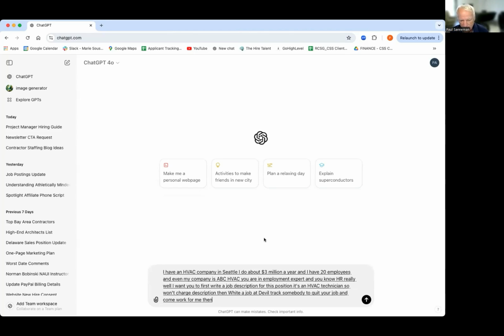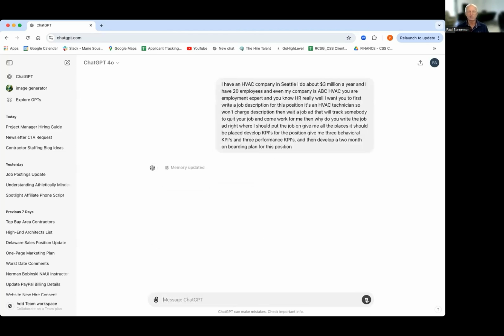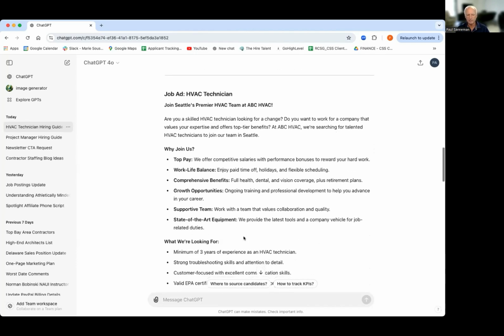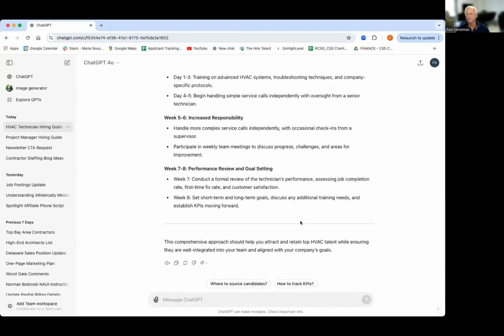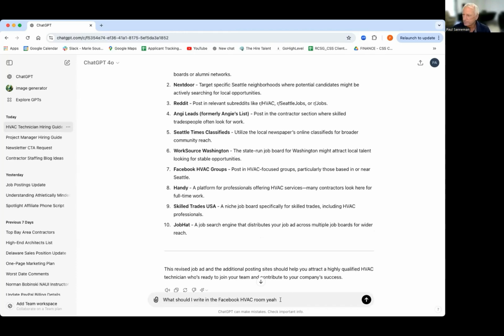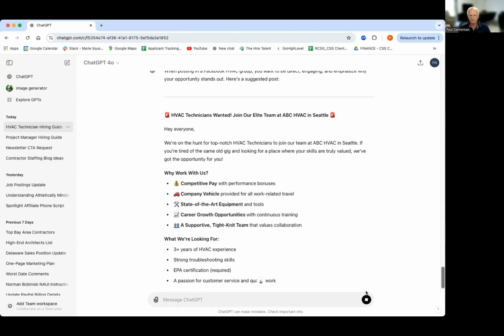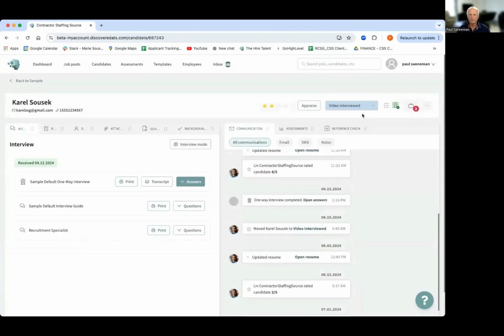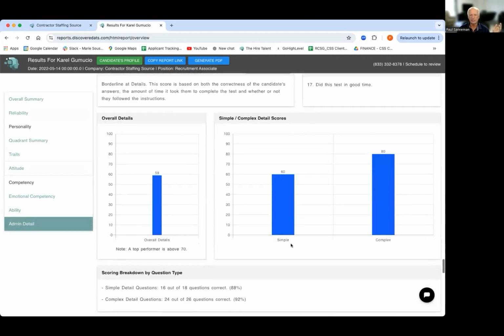AI-Powered Contractor Hiring: Live AI video demo from Paul Sanneman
Peter is joined by Paul Sanneman, the founder of Contractor Staffing Source, to explore how AI is revolutionizing the recruitment process for home service contractors. Paul gives a live demonstration of using ChatGPT to streamline hiring tasks such as creating job descriptions, crafting compelling job ads, and developing onboarding plans—all within minutes. Discover how AI can save your business time and resources while ensuring you attract the best talent in the industry.

Whether you’re an HVAC contractor, electrician, or remodeler, Paul’s expertise in recruitment, combined with cutting-edge AI tools, offers invaluable advice for companies looking to optimize their hiring processes. He also shares details about Contractor Staffing Source’s unique approach to providing a cost-effective, full-service recruiting department, perfect for businesses under $20 million in revenue.

Don’t miss this chance to learn how you can leverage AI to enhance your recruitment strategy and stay ahead in the competitive world of home services. Watch now and transform the way you hire!

Key Topics Covered:
- Live AI demonstration for recruiting
- Creating job descriptions and ads in real-time
- Effective onboarding plans for new hires
- Contractor Staffing Source’s fractional HR services
- Ideal client profiles and cost-effective recruitment strategies

Footer
Certainly! Here's a call to action for the bottom of your video description:

🚀 Ready to Transform Your Recruiting?
Don’t miss the opportunity to get personalized advice from Paul Sanneman, founder of Contractor Staffing Source.

NEED HELP WITH MARKETING YOUR SERVICE BUSINESS?

📈 Get a FREE 45-Minute Marketing Analysis of Your Business!
Ready to take your business to the next level? Schedule a complimentary 45-minute marketing analysis with our experts.

🎙️ Listen to Our Podcast: "Biz and Life Done Well”
Tune in to the "Biz and Life Done Well" podcast for insightful conversations on business growth, marketing strategies, and living life to the fullest. [Listen now!]